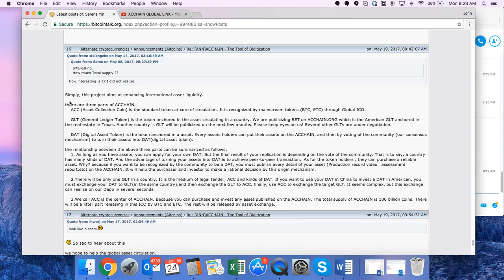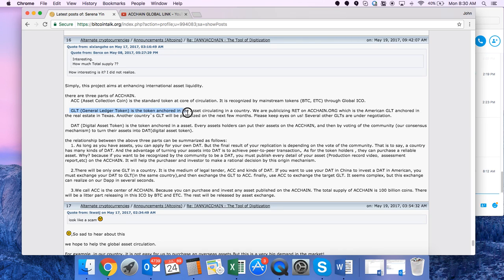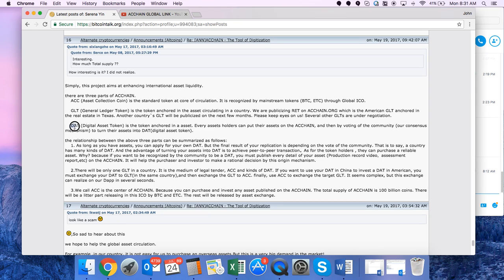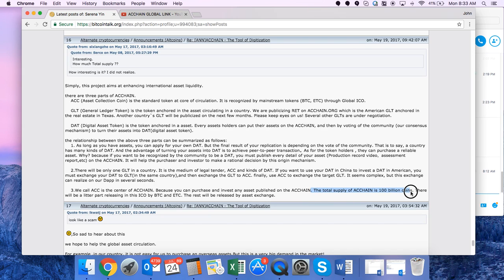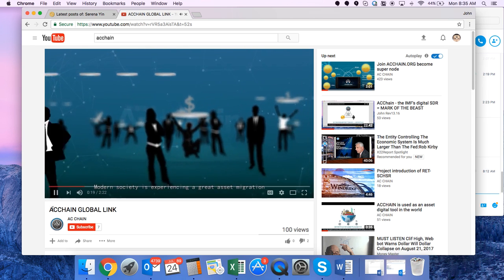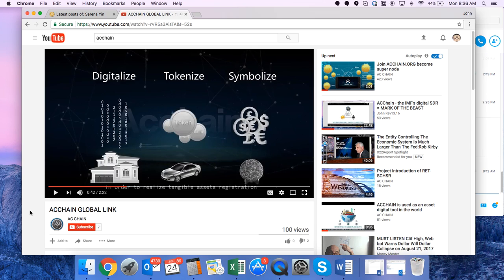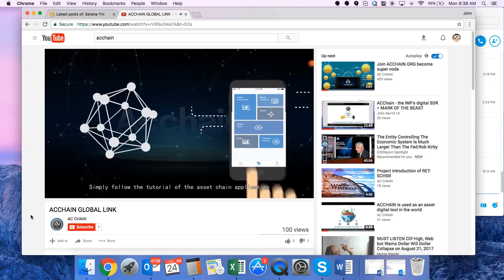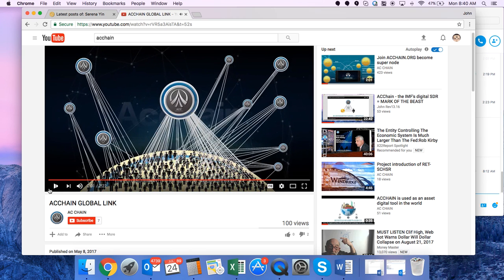Breakdown of the block chain SDR: The one world currency / ACChain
Structure of the ACChain platform, and their plan for global world digitation / enslavement.